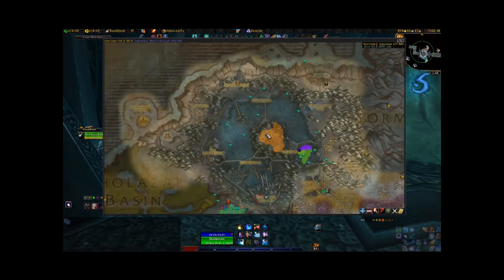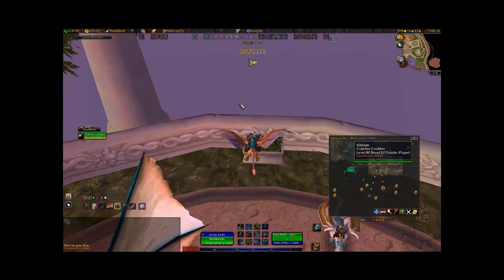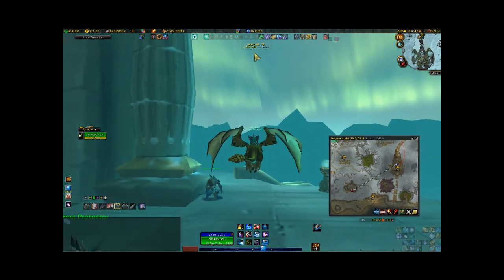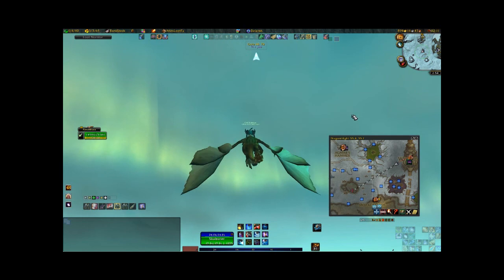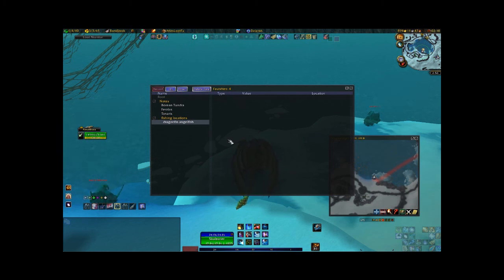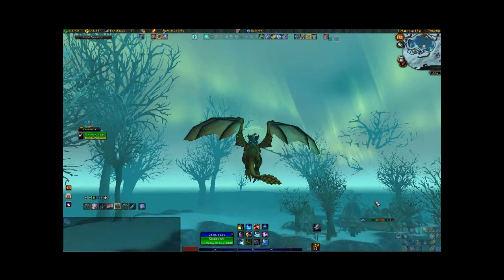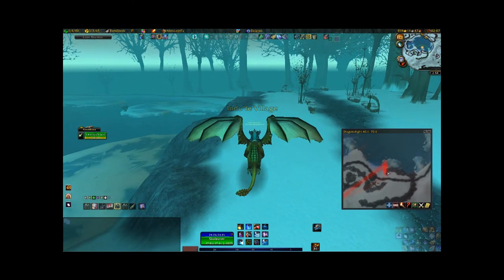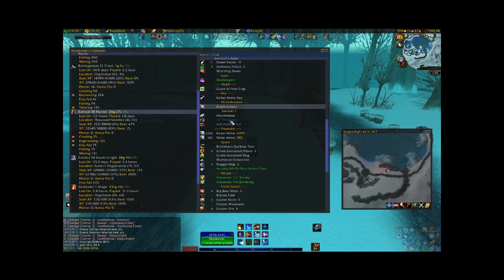Carbonite tutorial episode 2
some more stuff about carbonite addon